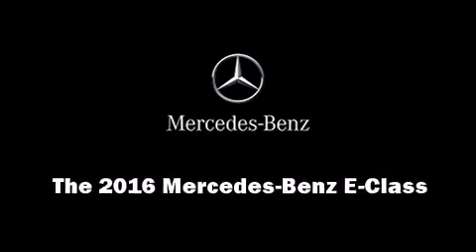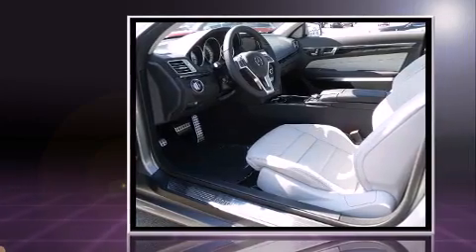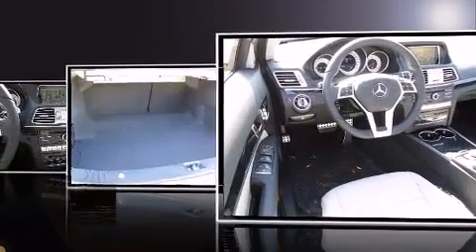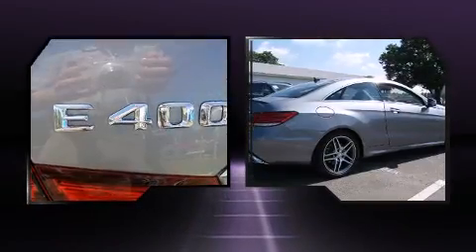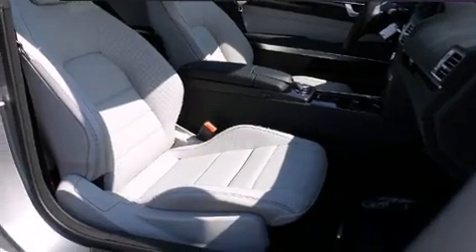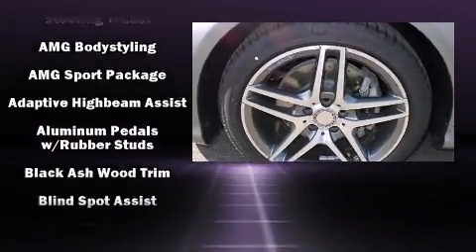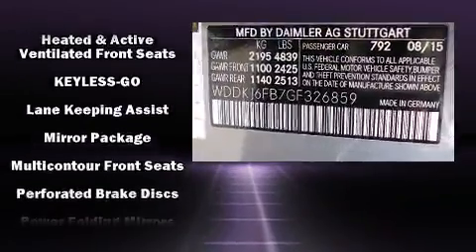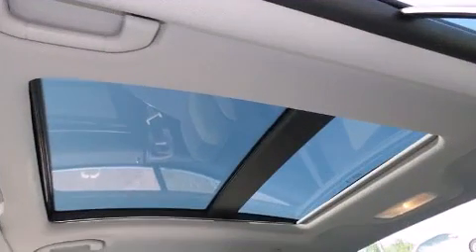2016 Mercedes-Benz E-Class E400 in Tampa, FL 33614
4400 North Dale Mabry Highway

Introducing the 2016 Mercedes-Benz E-Class. This 2 door, 4 passenger coupe leads among competitors in its segment. Mercedes-Benz made sure to keep road-handling and sportiness at the top of it's priority list. It features an automatic transmission, rear-wheel drive, and a 3 liter 6 cylinder engine. A turbocharger further enhances performance, while also preserving fuel economy. Mercedes-Benz prioritized comfort and style by including: leather upholstery, a built-in garage door transmitter, automatic dimming door mirrors, heated and ventilated seats, power door mirrors and heated door mirrors, lane departure warning, and 1-touch window functionality. Everything is where it ought to be, from the dashboard controls to the door locks and window controls. For drivers who enjoy the natural environment, a power moon roof allows an infusion of fresh air. Safety equipment has been integrated throughout, including: dual front impact airbags, head curtain airbags, traction control, brake assist, anti-whiplash front head restraints, a security system, an emergency communication system, and 4 wheel disc brakes with ABS. For added security, dynamic Stability Control supplements the drivetrain. We pride ourselves on providing excellent customer service. Stop by our dealership or give us a call for more information.